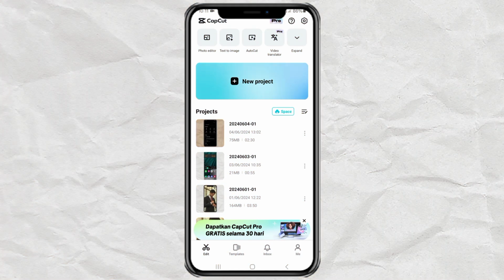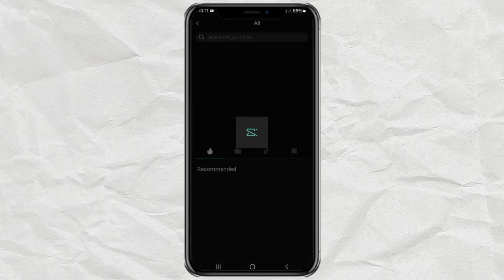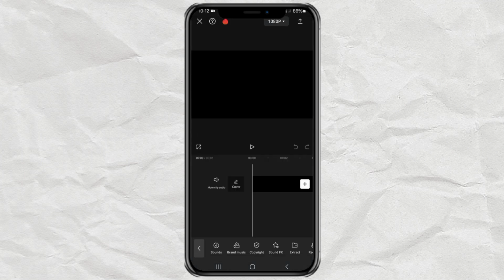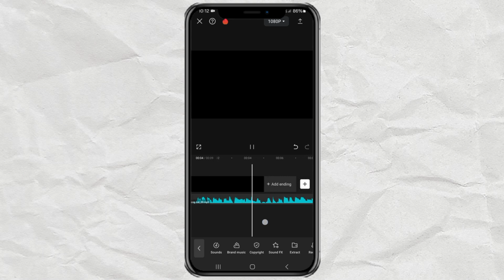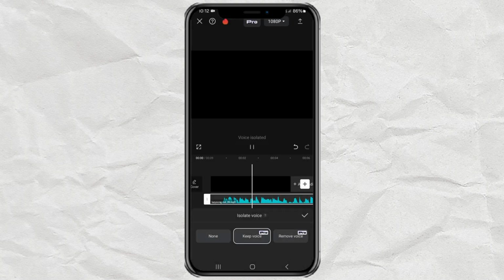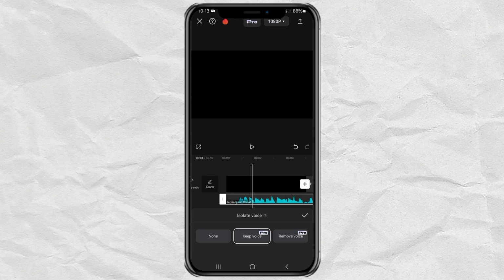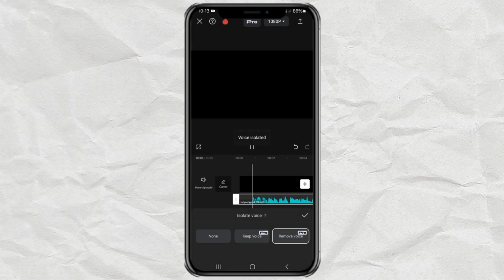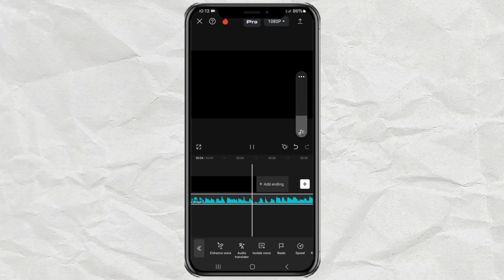How to Remove/Isolate Vocals from a Song using CapCut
In this video, I'll show you an easy way to remove or isolate vocals from a song using CapCut. Whether you want to create a karaoke track or extract vocals for a remix, CapCut makes it simple with its Isolate Voice feature. Follow along with these steps:

1. Open CapCut and start a new project.
2. Add any background to your project.
3. Go to the Audio menu and tap on Sounds.
4. Import your song into CapCut.
5. Ensure the audio clip is selected and open the Isolate Voice menu.
6. Choose either Keep Vocals or Remove Vocals based on your needs.

Note: The Isolate Voice feature in CapCut is a pro feature, so you will need to use screen recording to save the isolated or modified audio.